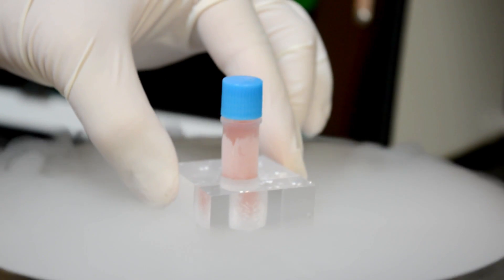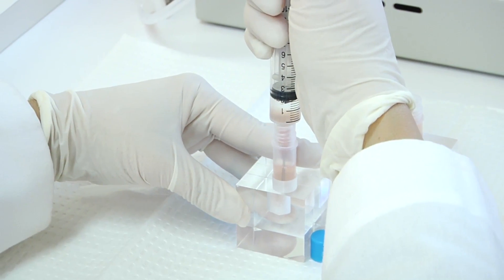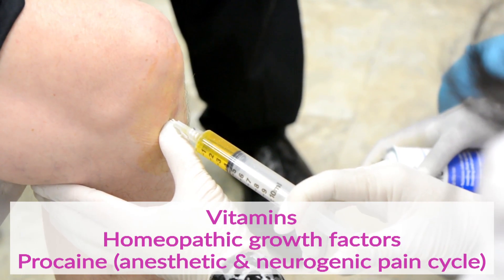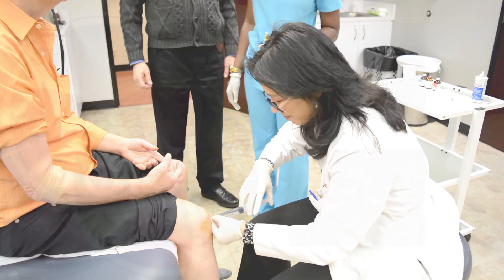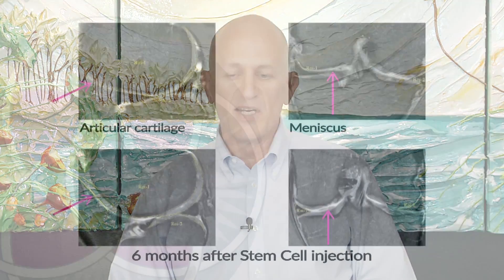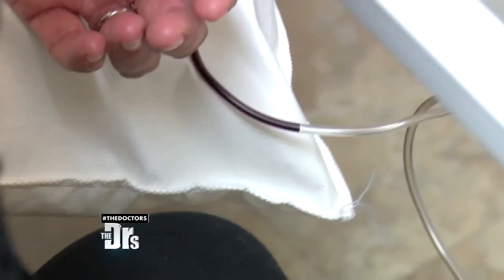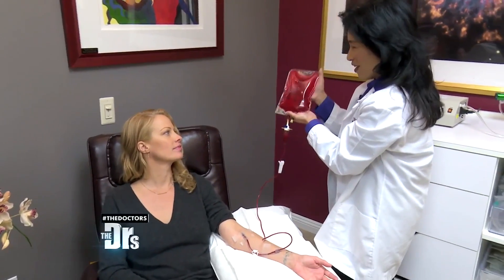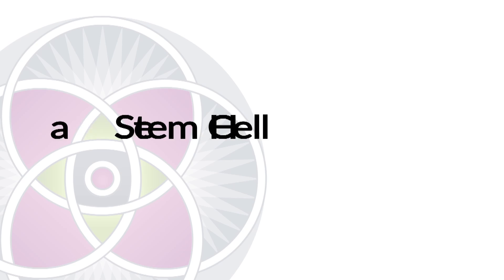What Are Stem Cells? What Are They Used For? Part 4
Here are the stem cells coming out of the fog. The magic fog of cryogenic storage where they have to be stored. This is the fibrin matrix that we extract out someone’s blood and make a spongey stuff out of it. This matrix becomes a perfect environment for the stem cells. Remember we said the stem cells like to hold on to things. They need to hold on to things in order to release their magic soup. We provide that in a fibrin matrix that’s derived right out of the patient’s blood. Then we insert the stems cells in that environment and mix them together. Then inject that into the joint that needs repair.

Here we are extracting the stem cells and here we are mixing them with the fibrin matrix. Here we are preparing the joint for injection. This is a stem cell injection into a knee where the knee is injected with vitamins an other things that the knee is going to like and the stem cells are going to like. And some procaine which not only breaks the pain cycle for someone who is in a lot of pain but also makes the stem cell injection procedure completely comfortable. You barely feel a thing. Then of course there is the injection of the stem cells themselves. Of course you all know Dr. Alice Pien who is administering the stem cell treatment.

This is a picture of a knee just like mine but not nearly as damaged as mine. You can see above is the pre and below are the MRIs of post treatment with stem cells. On the left you can see how the articular cartilage is very damaged and very thin and worn down. Beneath it, 6 months later, you can see how think and cushy and alive and fabulous the articular cartilage is. In my case the cartilage was completely gone. I was bone on bone and I regenerated it just as you see here. Not just the articular cartilage but also the meniscus and you can see that on the right side of the slide.

Stem cell injections can be used not just for the joints. They can also be used on the spine. Anywhere there is bone degeneration, stem cells can go in there and bring much healing. This patient had a lot of issues of degeneration up in her cervical spine and that would generate pins and needles in the hands and loss of ability to grab strongly. All that can heal up quickly with stem cells injected around the spine.

This is another patient we treated in whom we did an infusion of stem cells directly into her blood. Now the way we do that is we withdraw some blood from the patient. We ozonate that blood. We infuse that blood with ozone which is a very powerful regenerative stimulant for the whole body and also reduces inflammation in its own right. As we drip every drop of blood back in we infuse the stem cells into that flow. The stem cells love that ozonated blood so it potentiates the whole treatment.

Whatever joint you have an issue with stem cell injections can be used to treat it right here in our clinic. There are many other clinics around that do similar stem cell treatments. Wherever you are in the country, somewhere in the state you are in, there is bound to be someone that knows how to use stem cells for these types of treatments.

Stem cell health. This is a subject for another lecture. How do you keep your stem cells healthy? Obviously, they are the engine of regeneration so the more healthy and strong you can keep them, the more healthy and strong you will be.

You now know all about this human stem cell. What is does. Where it comes from. How it is used. How important it is for your longevity and vitality. You have learned a lot about how we use these stem cells. How we harvest them and use them as a therapy right here in this office. Bottom line is, they are magic. Bottom line is, our physiology is magical and mysterious. Bottom line is, these stem cells, can add years to your life and life to your years.

6310 San Vicente Blvd. Suite 285

LEARN MORE ABOUT STEM CELL THERAPY
What are stem cells and how do they work?
The current state of stem cell research, it’s applications and potential
What properties are unique to all stem cells?
What are embryonic stem cells?

SCHEDULE A FREE STEM CELL THERAPY CONSULTATION WITH OUR DOCTORS